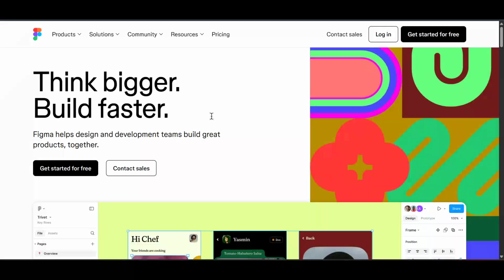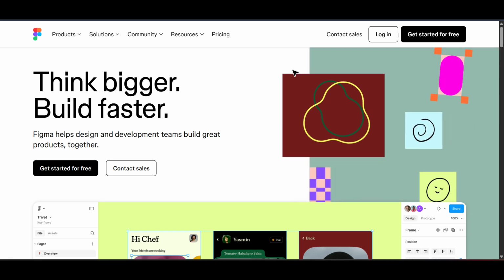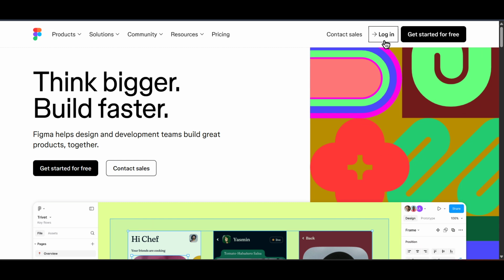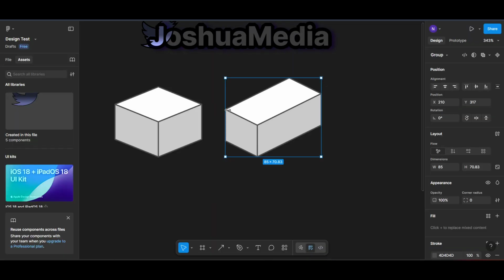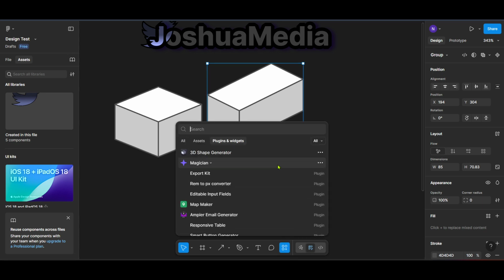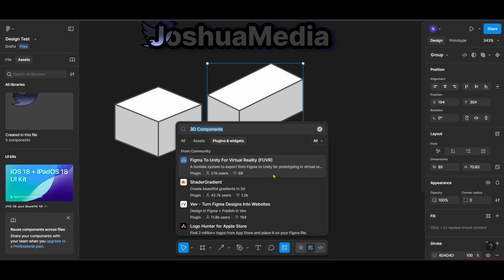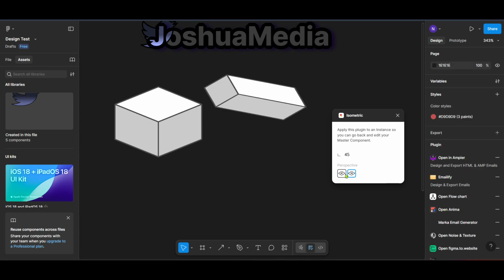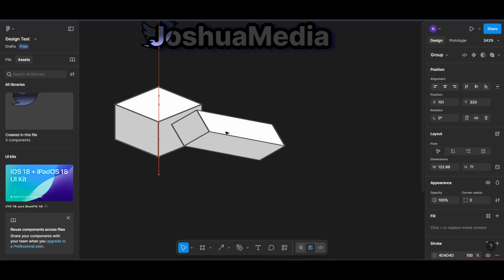How To Make A 3d Prototype With Figma (Full 2025 Guide)